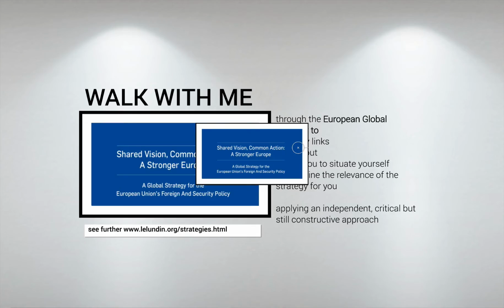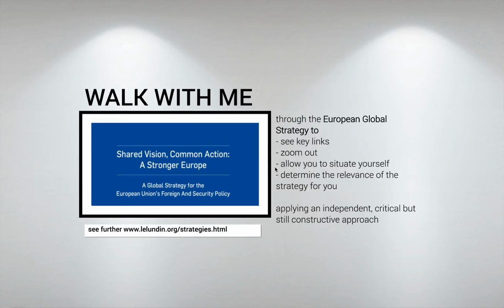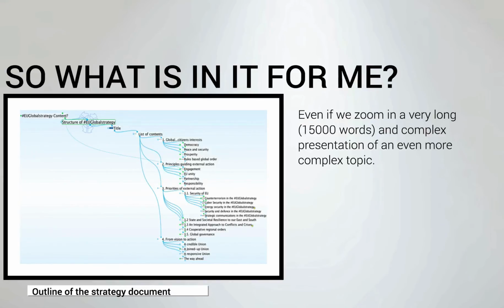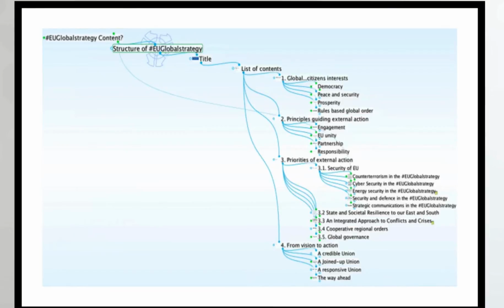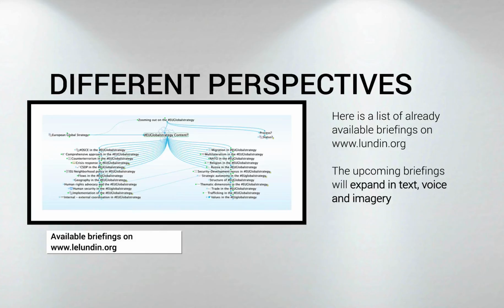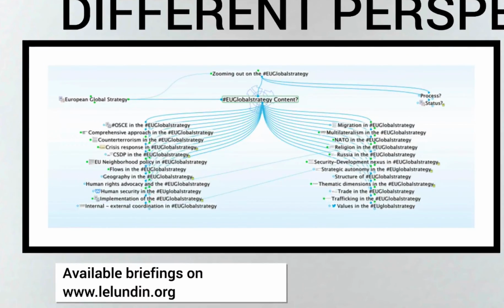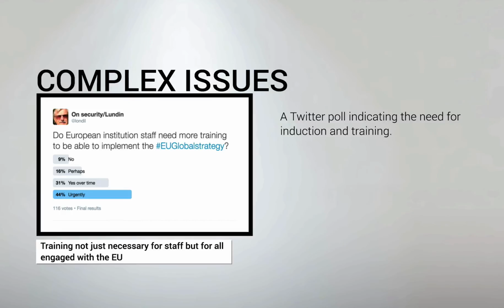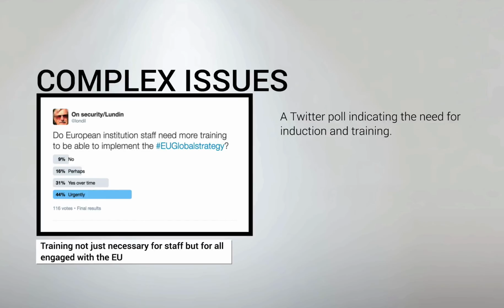EU and Security videos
Stay tuned: stunning new 3D presentations for e-learning purposes on the EUGlobalstrategy